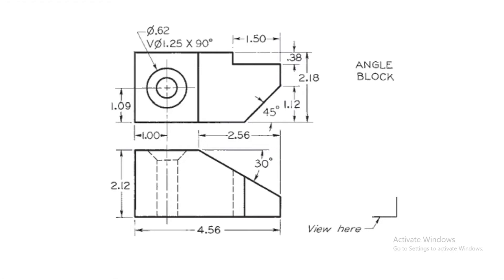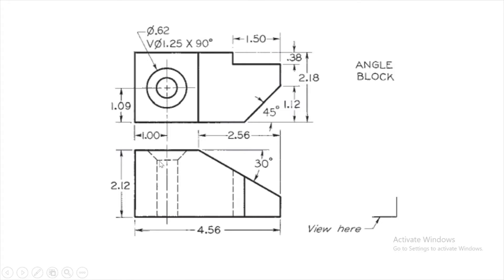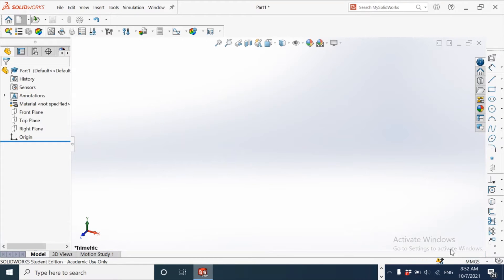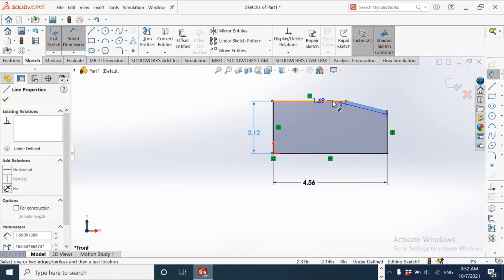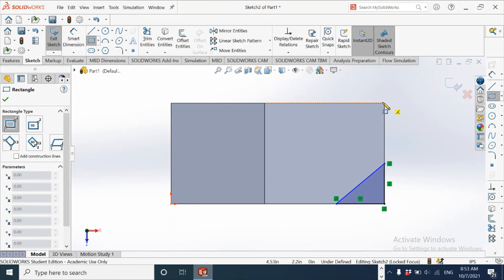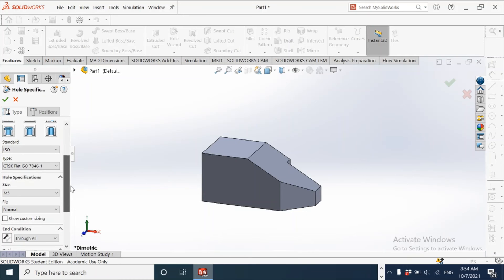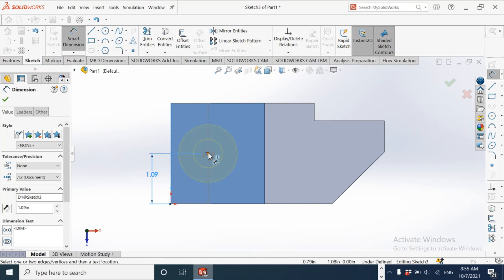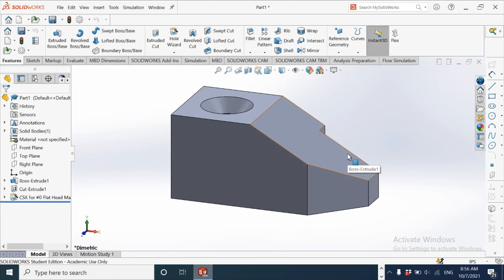Angle Block - SolidWorks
This video describes the method to model Angle Block in SolidWorks.

Some commands used are Extrude boss, Extrude Cut, Hole Wizard countersink hole.